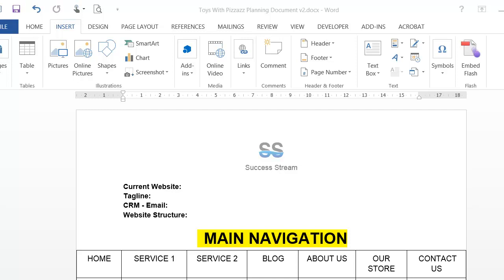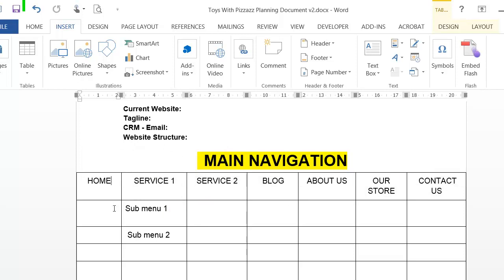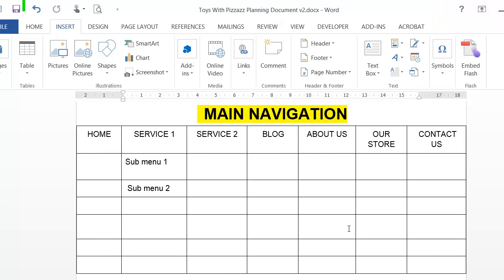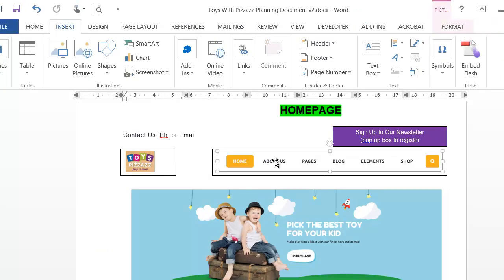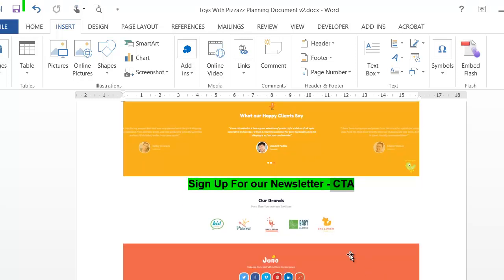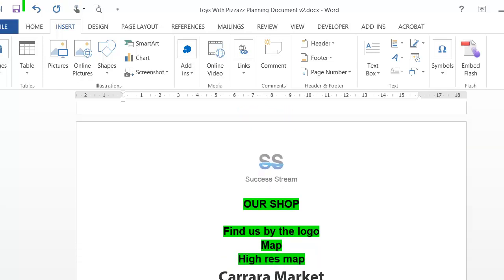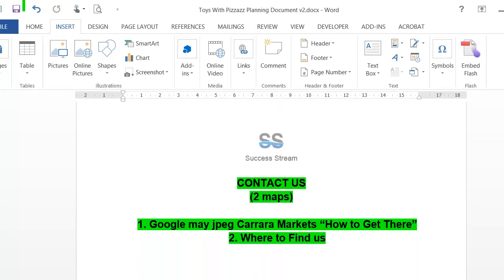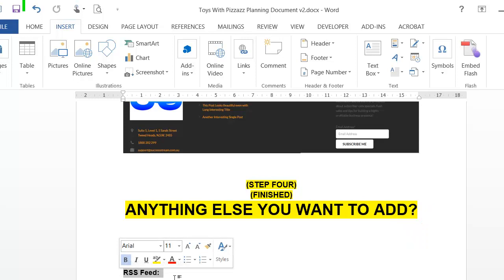Video 2 Website Layout Video Final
How to plan your website layout